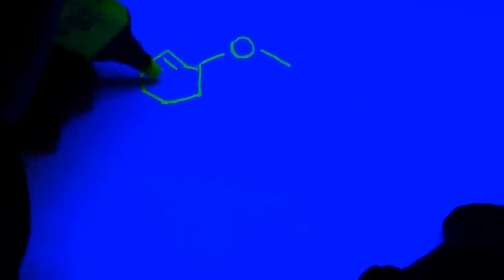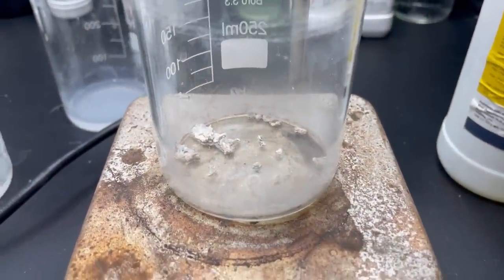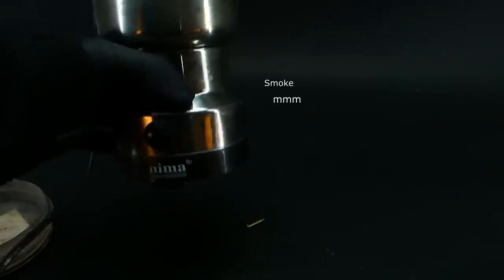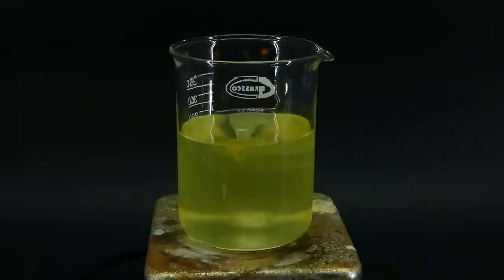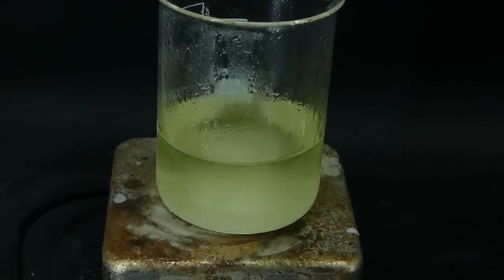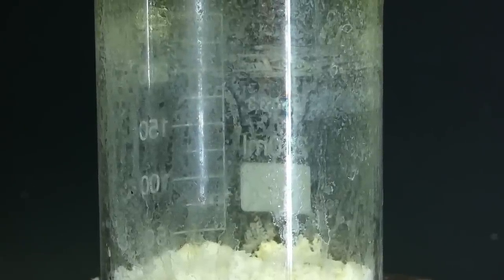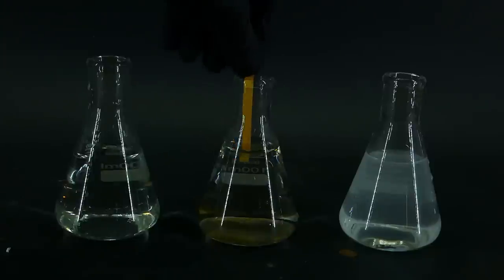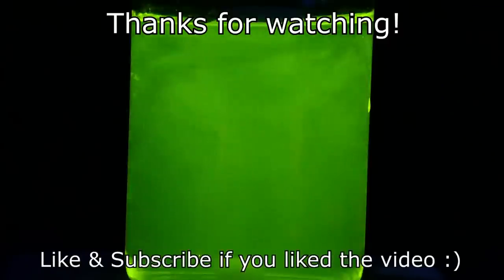Turning Cables into a Fluorescent Marker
In this video I transform some electrical cables into fluorescein, and do some experiments with it while everything turns yellow. Also this a reupload, because the first video had a few words accidentally cut out.

Also, excuse me for my poor speaking, in the case that you don't understand something there are always subtitles made by me.

This video is for educational and entertainment purposes only, please don't repeat anything you see here.

0:00 Intro
1:40 The Search For Phthalates
3:50 Extracting The Phthalates
7:40 Making Phthalic Anhydride
13:40 Making Fluorescein
14:40 Experiments With The Fluorescein
17:05 Super Duper Montage
18:00 Outro